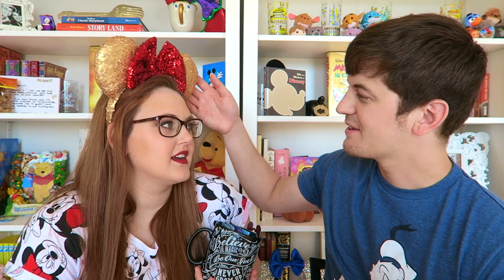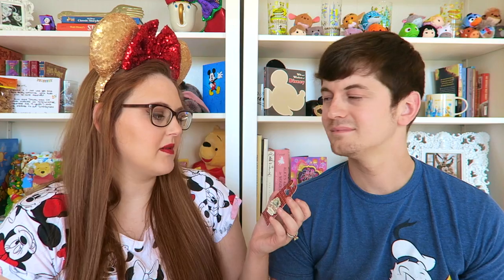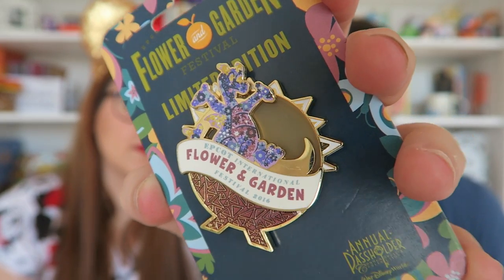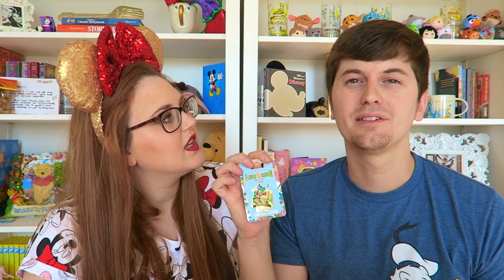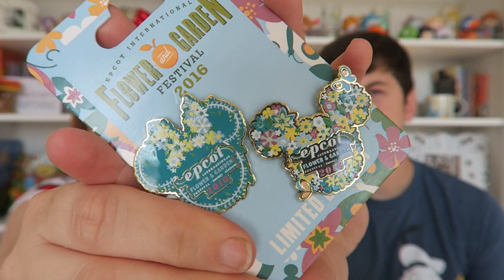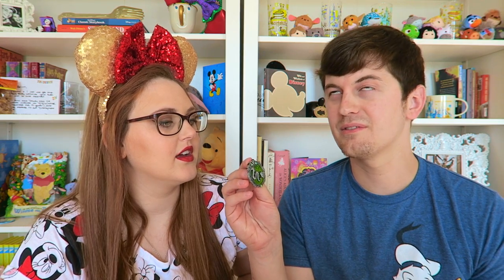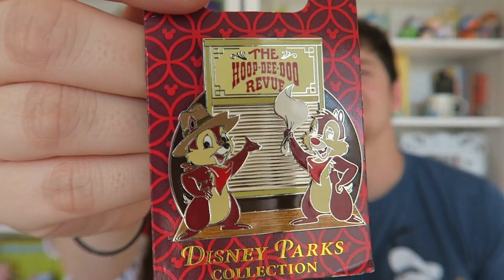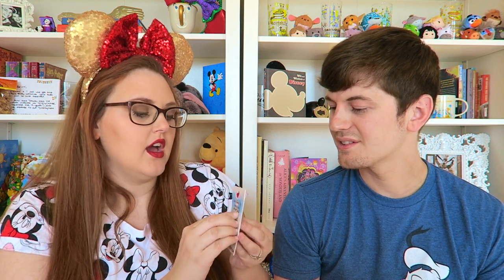Long Lost Pin Haul | Feb-March Disney World Trip | Disney At Heart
THIS IS OUR PIN HAUL FROM LAST SPRING! We filmed this and lost the footage but just found it! We thought we'd still share it with y'all!

We're so happy to share our version of the magic with you!

DISNEY AT HEART
SWARTZ, LA 71281

BRITT'S EAR SHOP
Main Street Ears:

Other ways to keep up with Main Street Ears

Lots of Disney World Vlogs coming!

°o° Instagram | @Disney_AtHeart

°o° Twitter | @Disney_AtHeart

°o° Pinterest | Disney At Heart